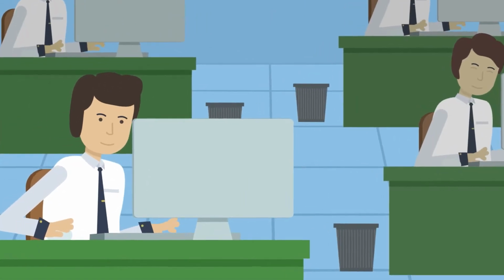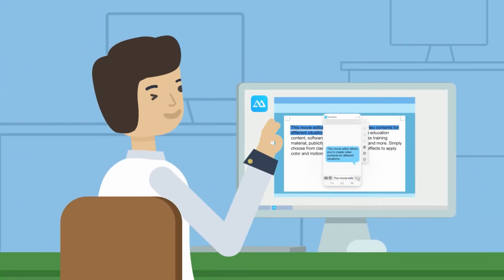ApowerMirror - Best Productivity App for Business (2017)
Annoyed with mobile notifications? Want to work more efficiently without always checking your phone? Want to display your phone screen to PC, Mac or a bigger screen to present your product and work? ApowerMirror can satisfy all these needs and improve your work productivity. Watch the video and learn how it can help you!